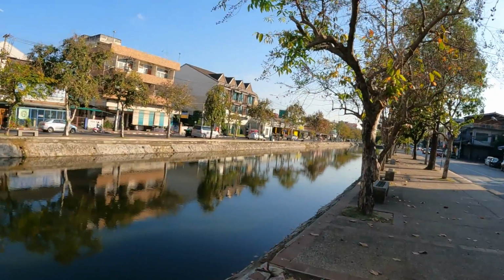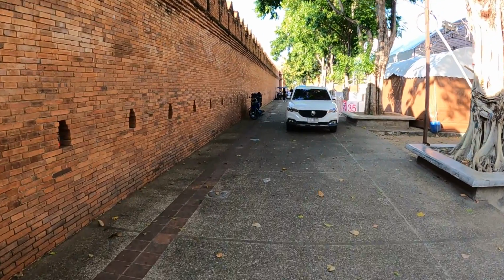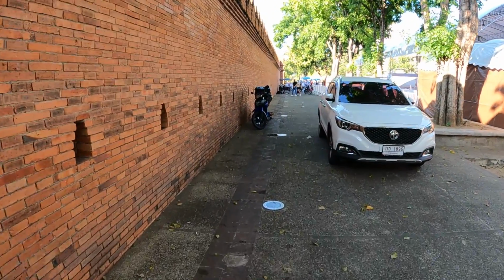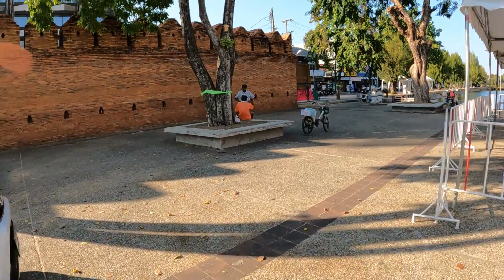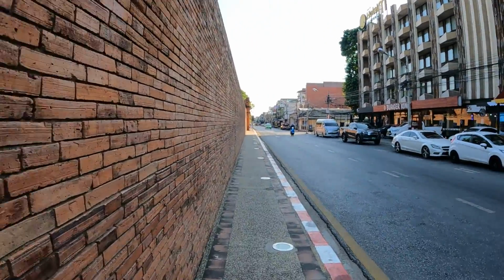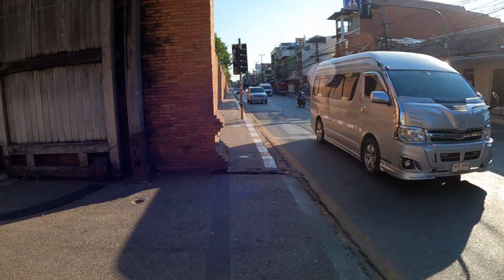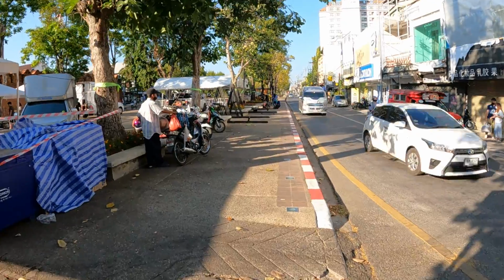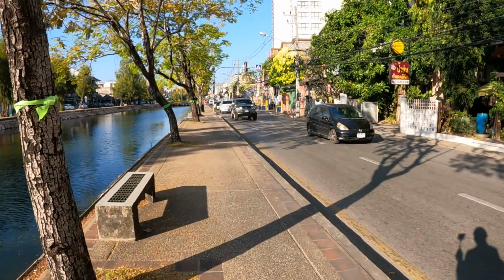Tha Phae Gate of Chiang Mai Thailand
Tha Phae Gate is located in the Old City of Chiang Mai Thailand.
It is a very Touristy area of Chiang Mai. A lot of events gets to be held here.